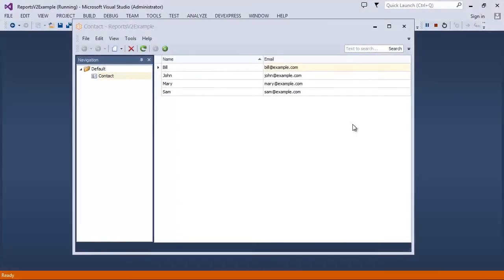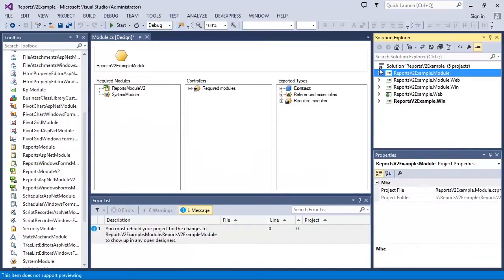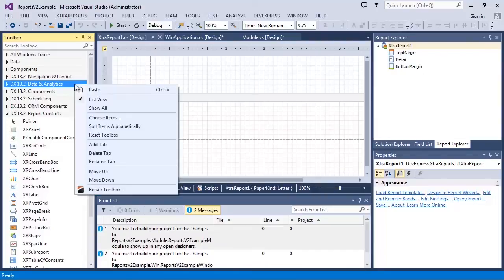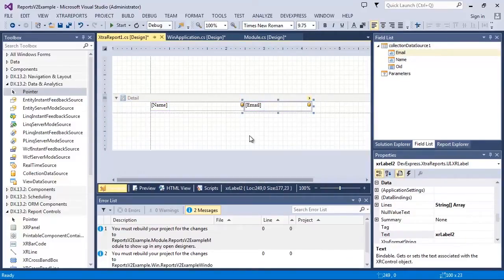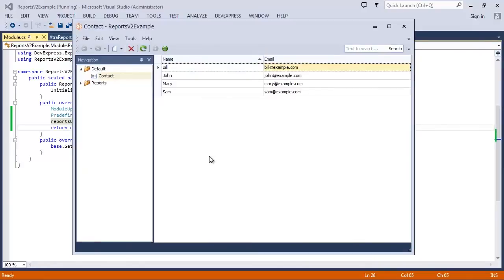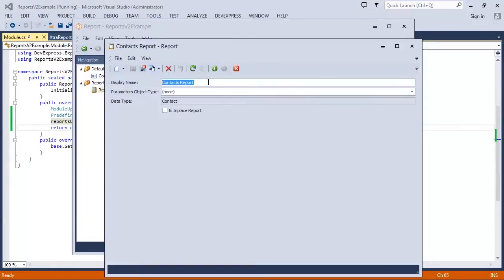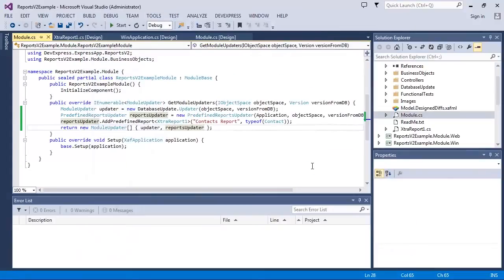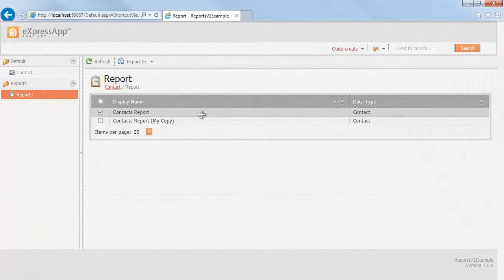DevExpress XAF: The Reports V2 Module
With the upcoming release of the eXpressApp Framework (version 13.2), we're introducing a new way in which to create reports for your XAF powered application. Simply said, you'll now be able to create your report using XtraReports within Visual Studio and effortlessly integrate them into your XAF applications by using the new Reports V2 module. Please note that this module is currently in beta and we do not recommend its use in production.